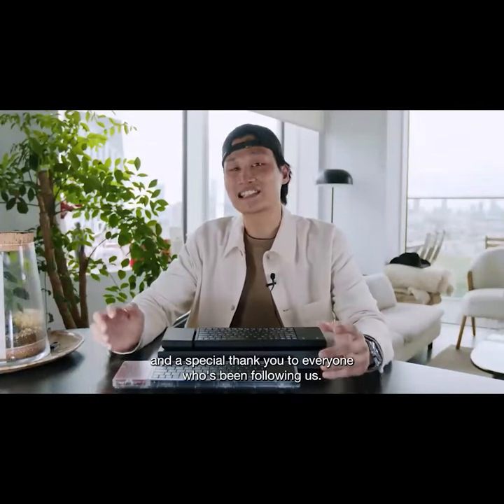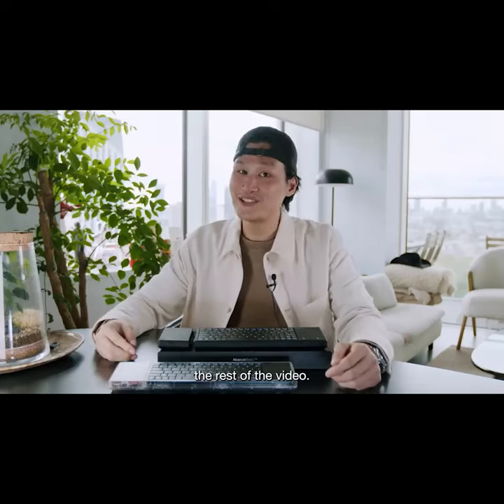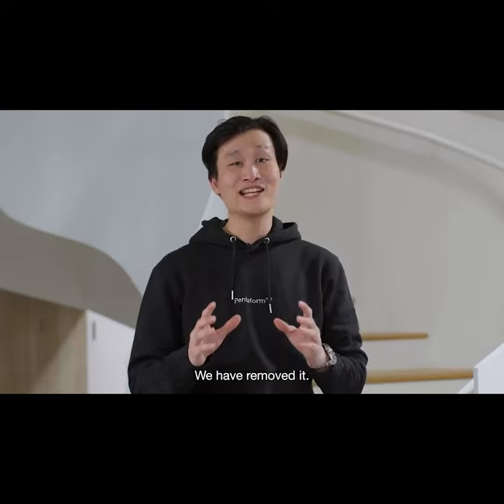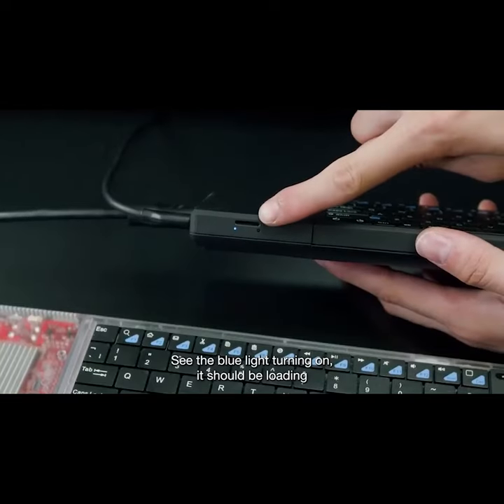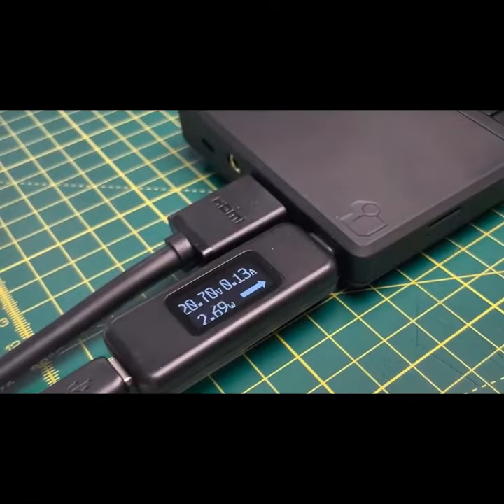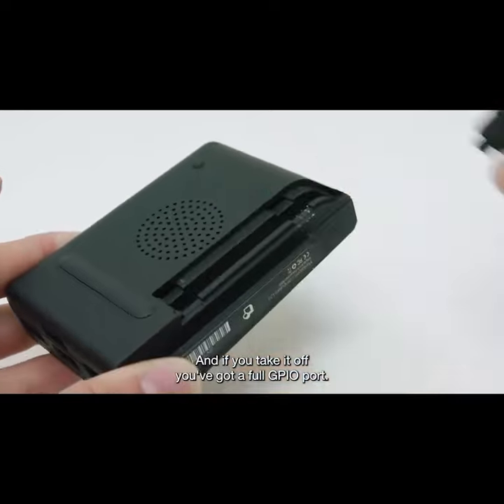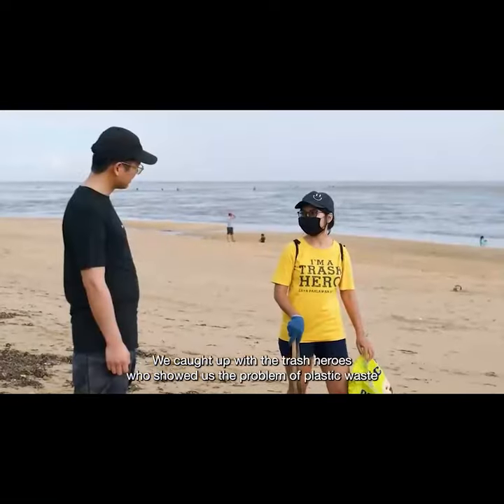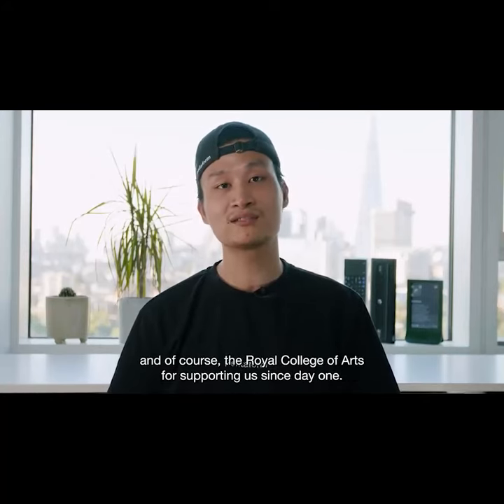A Kickstarter Project We Love: Abacus By Pentaform: Full Computer Within A Keyboard.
Abacus by Pentaform: Full Computer within a Keyboard.
Starting at $149. Pre-installed with Windows and works with any display. Portable, made from recycled ABS & as efficient as a lightbulb